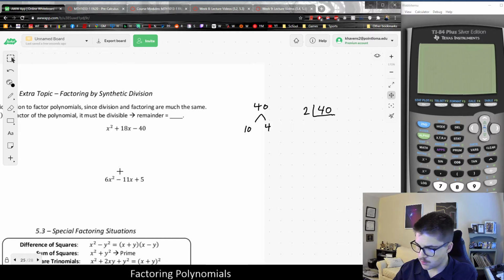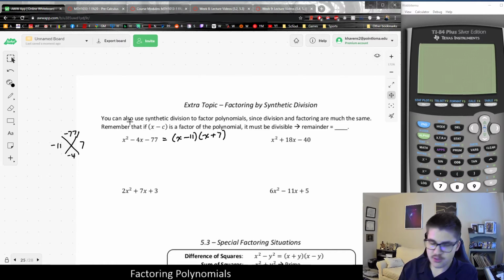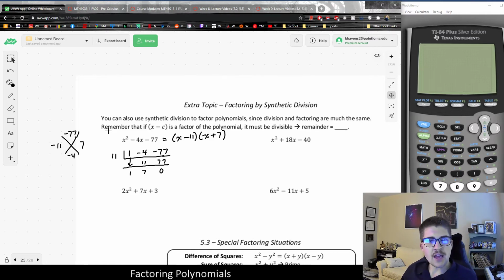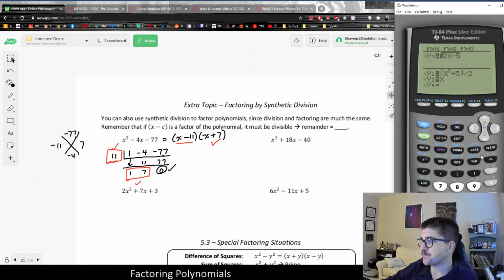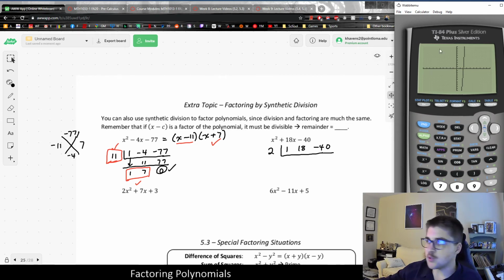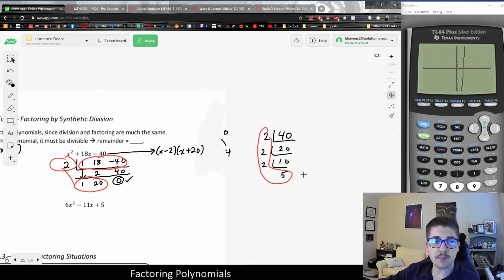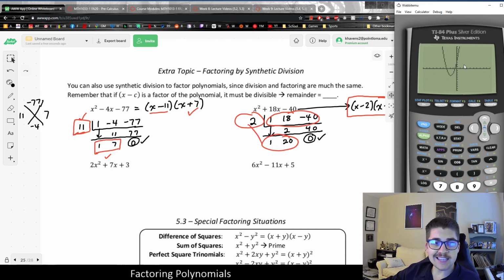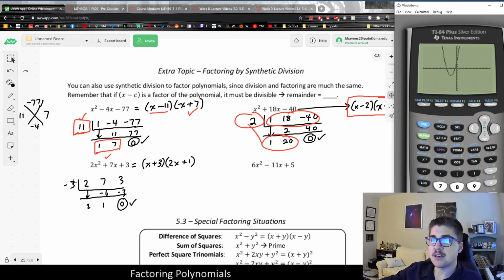Factoring Using Synthetic Division